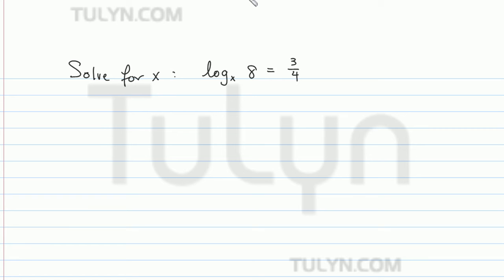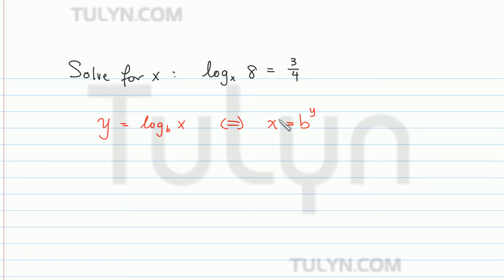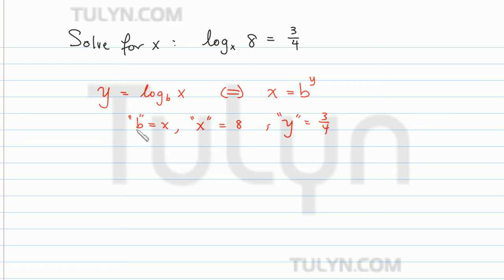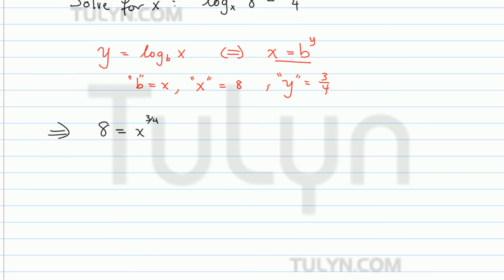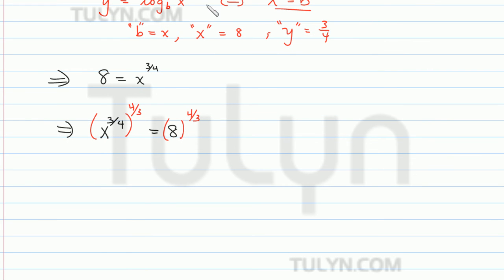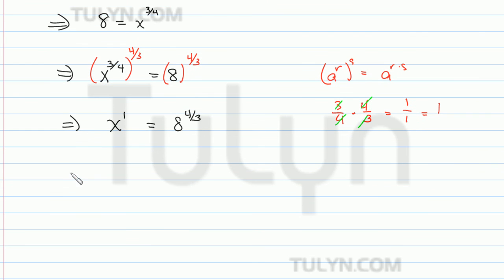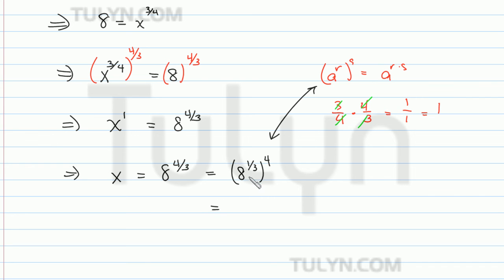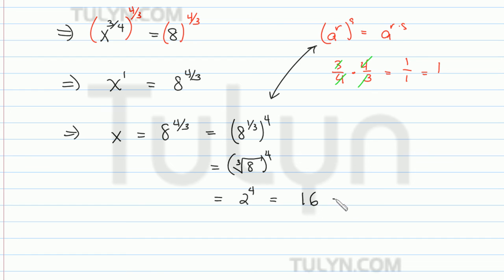solving logarithmic equations 5